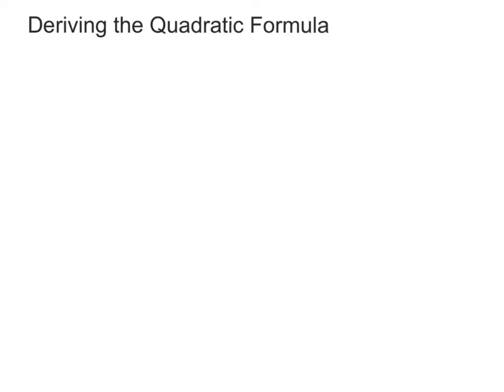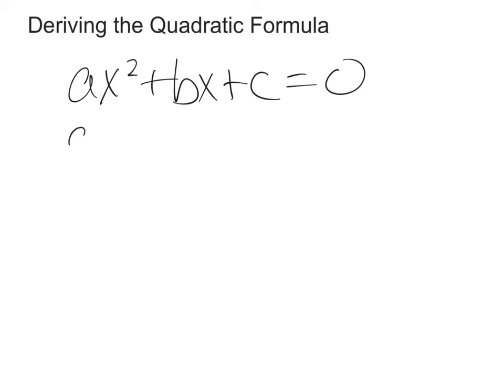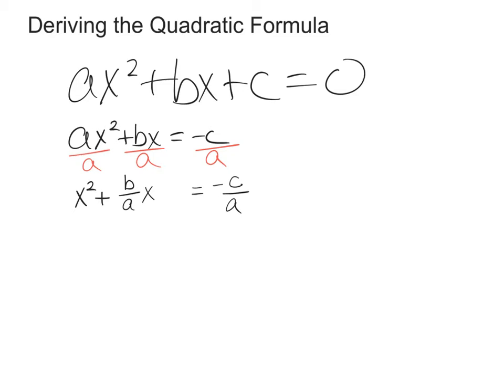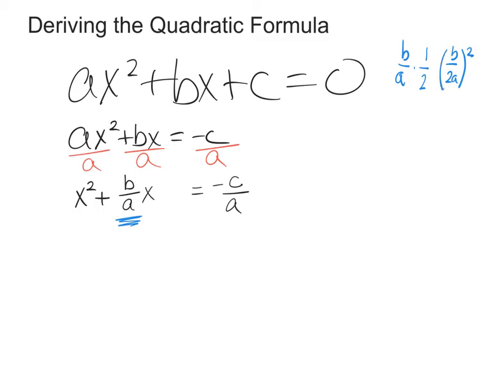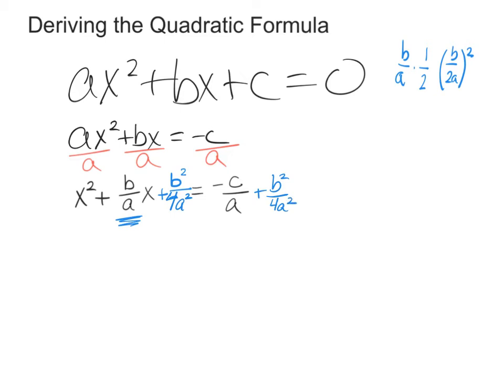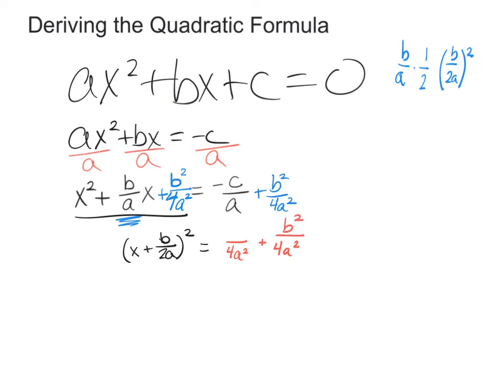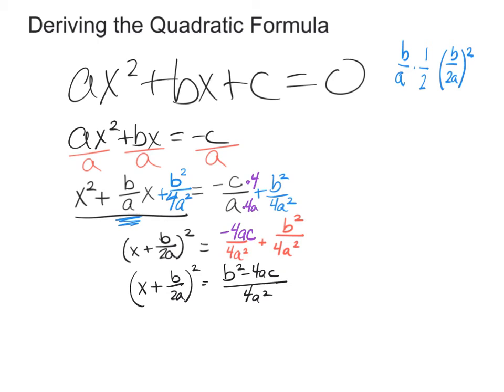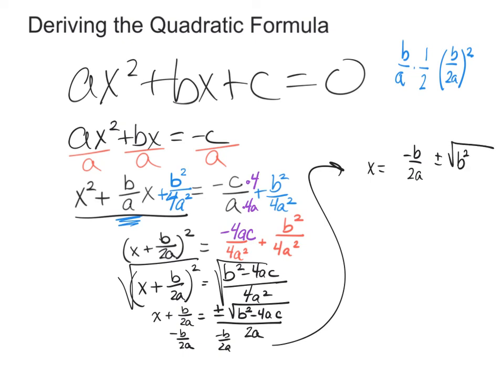Deriving the Quadratic Formula from Completing the Square